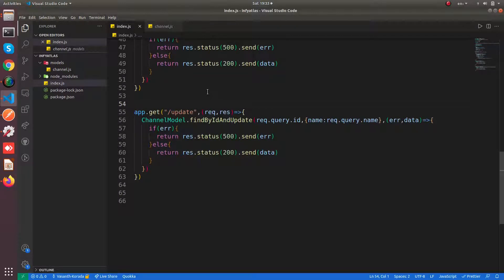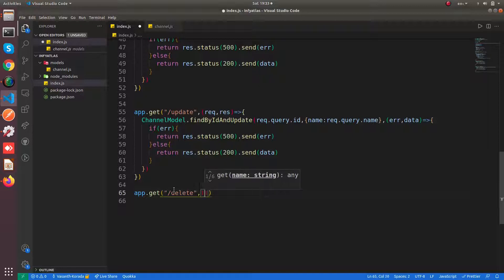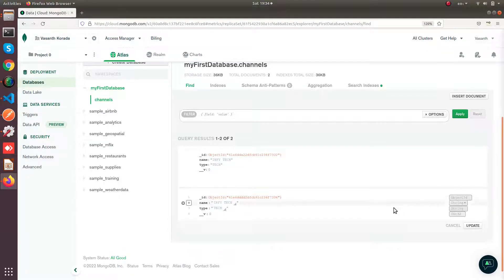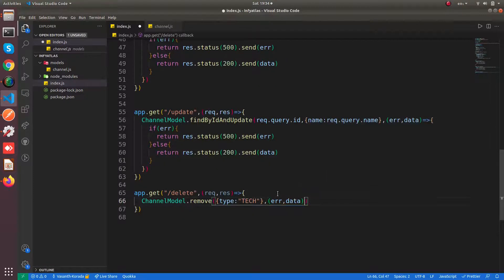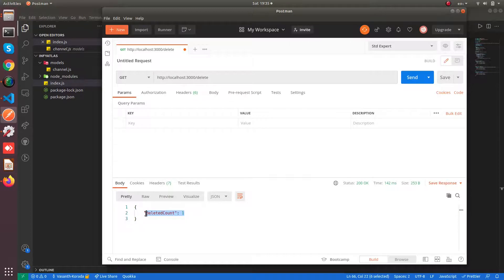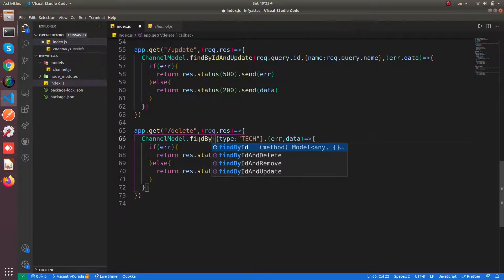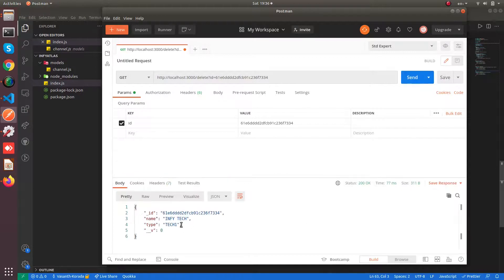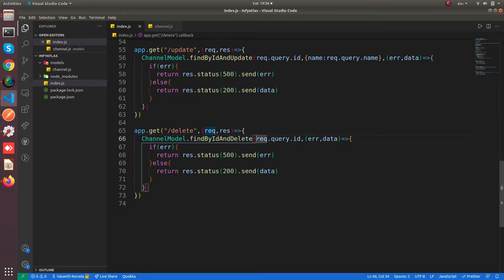Delete from MongoDB Atlas through NodeJS | INFY TECH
This video shows you how to perform delete operation into MongoDB Atlas through NodeJS